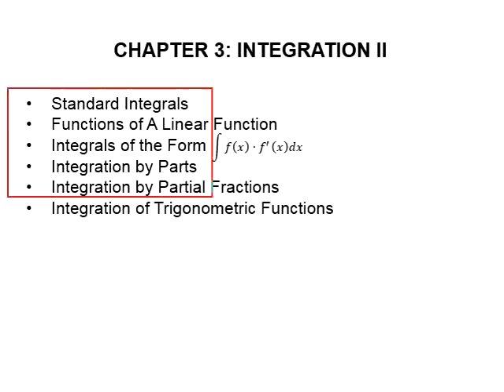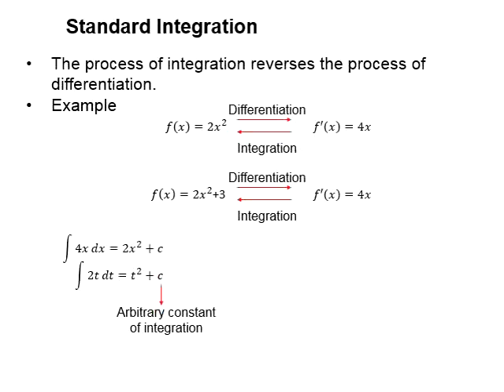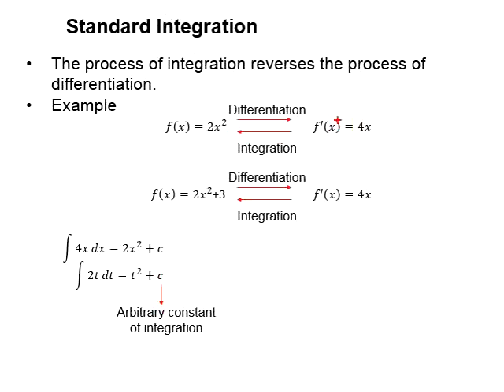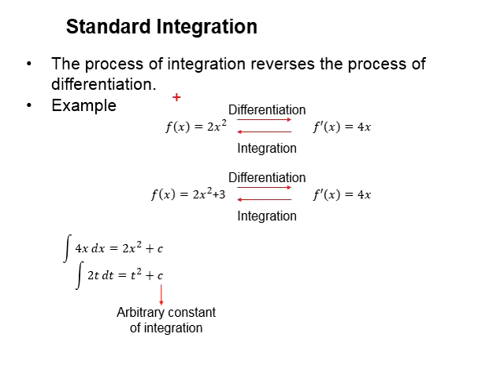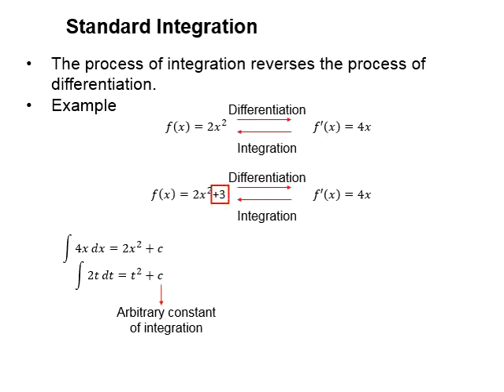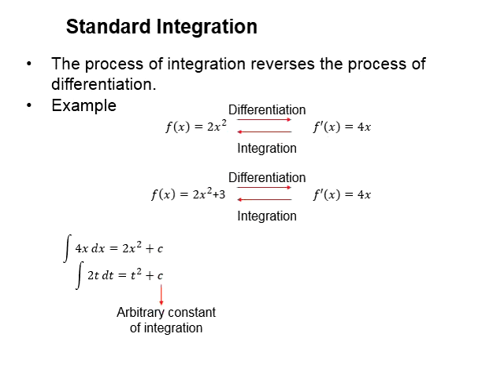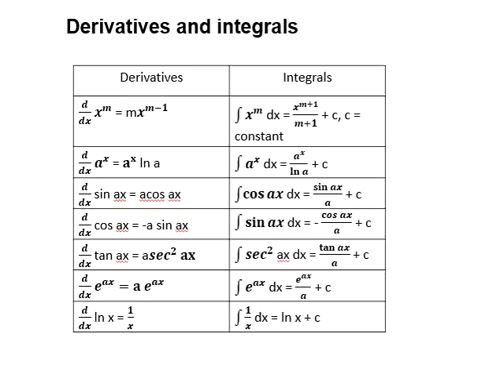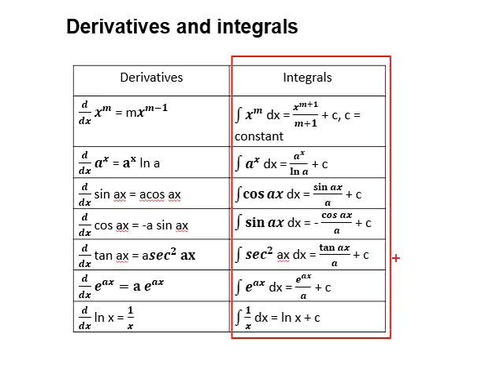3.1 Integration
Integration.